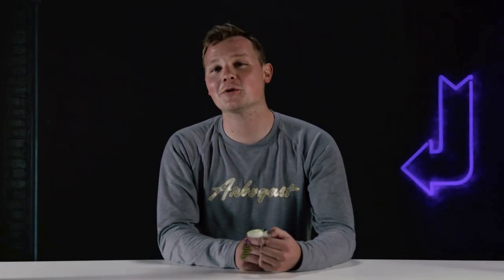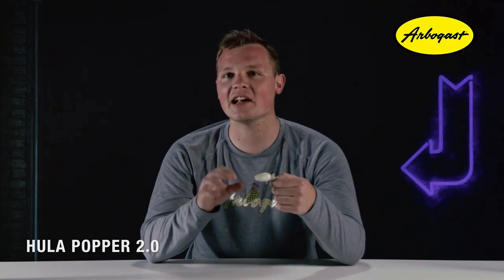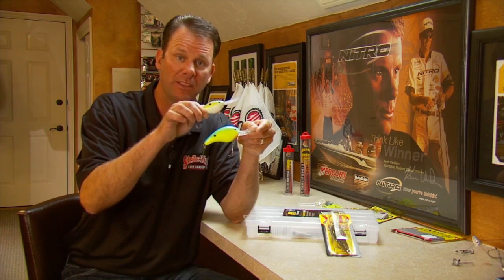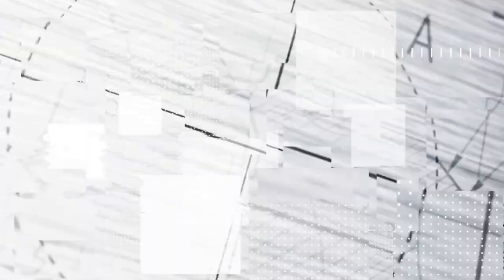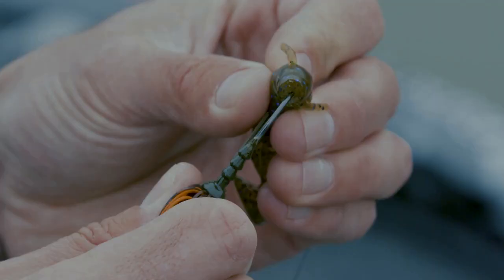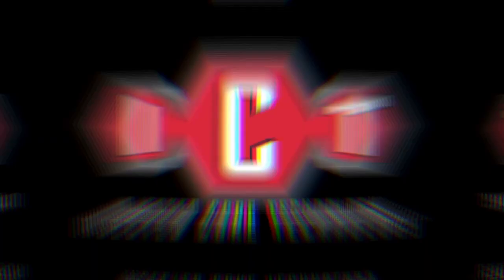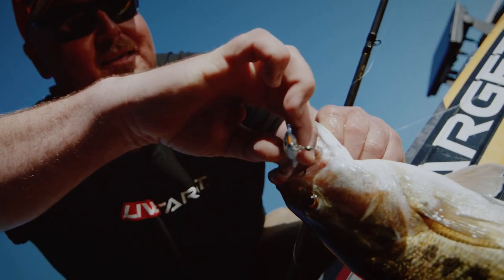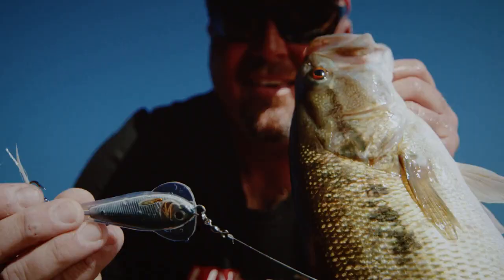TOP 5 FISHING LURES TO USE IN SUMMER HEAT! | 2021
This video will give you the best top 5 fishing lures in help you succeed in catching summertime fish!!!

Links:
1. Hula Popper 2.0

2. Strike King 10XD Crank Bait

3. Terminator Heavy Duty Swim Jig

4. Live Target Flutter Spoon

5. Soft Plastic Stick Worm